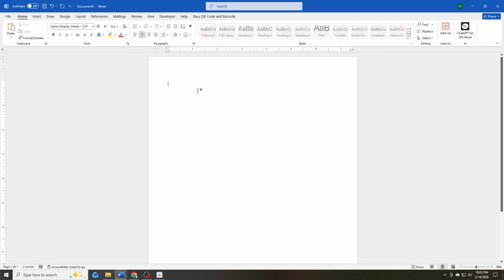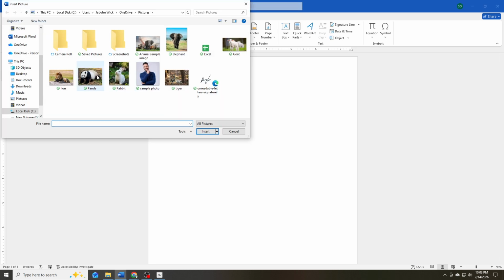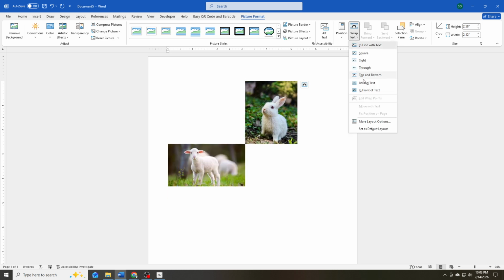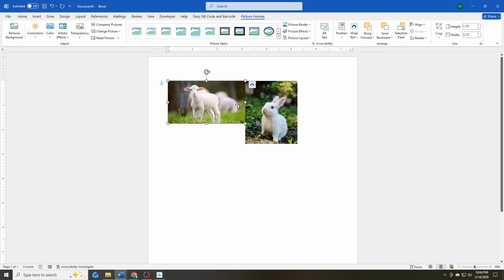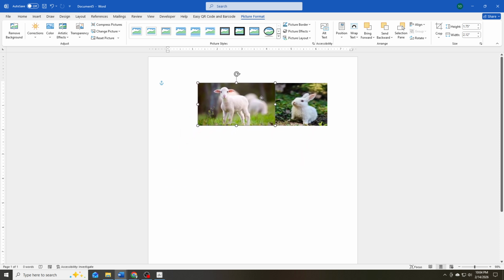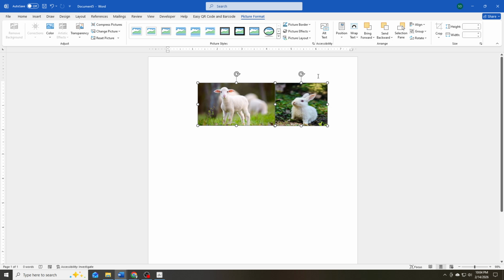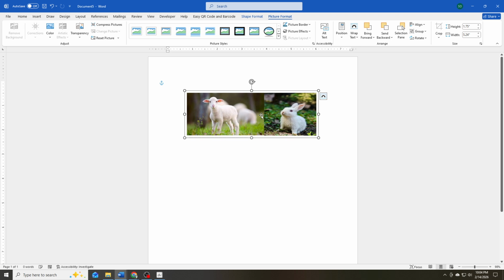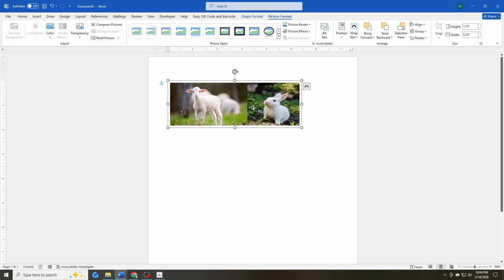How To Combine 2 Images Together In Microsoft Word [2026 Guide]